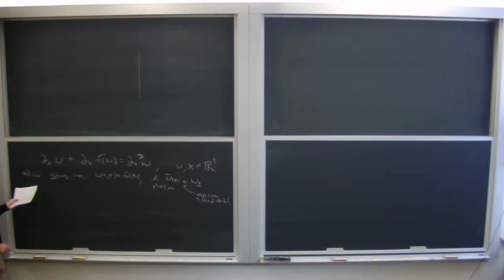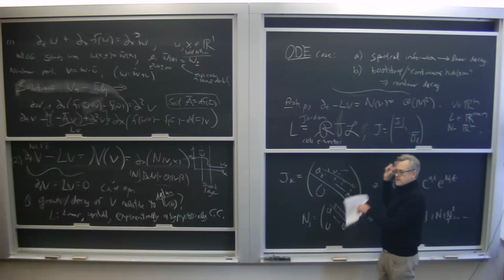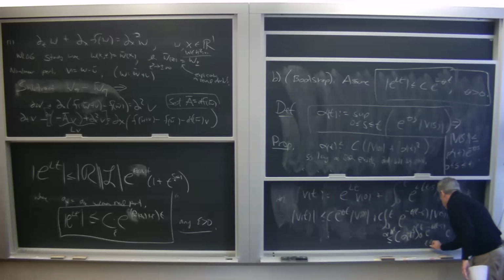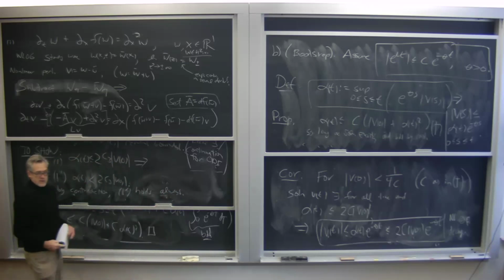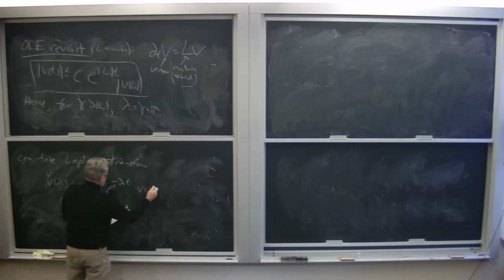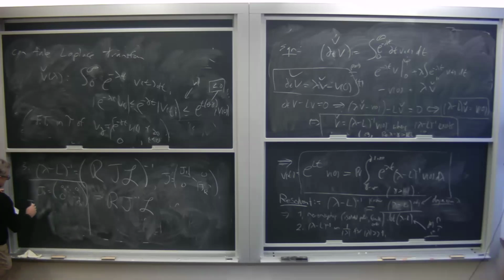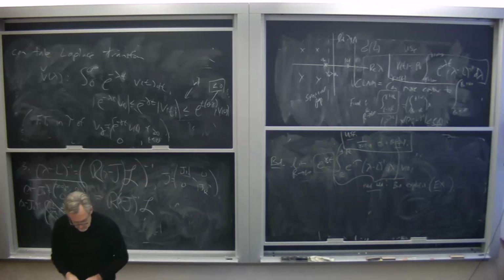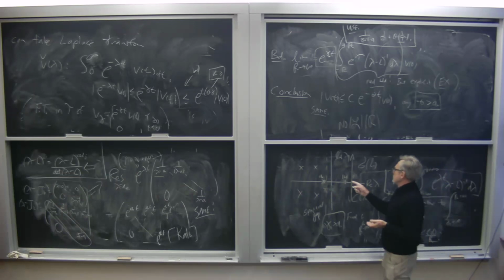Lecture 04 | Shocks and Patterns in Hyperbolic and Hyperbolic-Parabolic Balance Laws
Instructor: Kevin Zumbrun (Indiana University)

Dean's Distinguished Visiting Professor - Kevin Zumbrun (Shocks and patterns in hyperbolic and hyperbolic-parabolic balance laws)